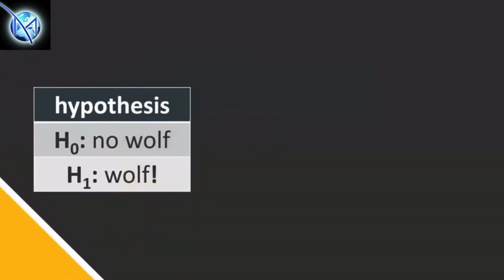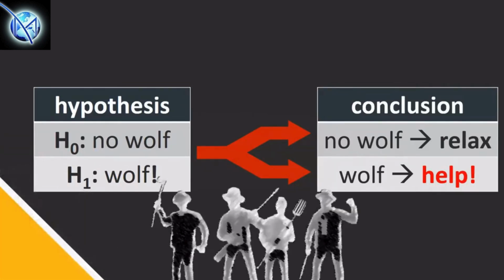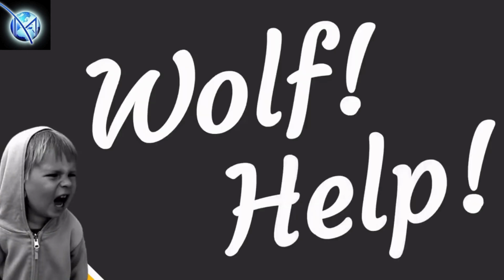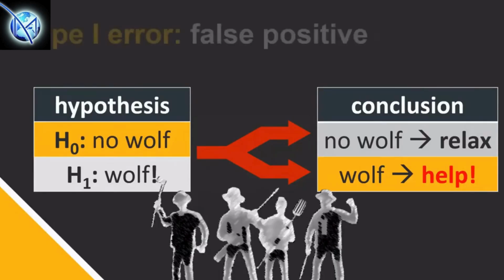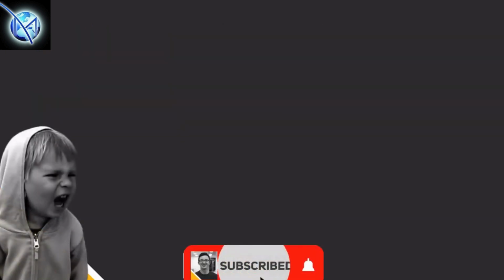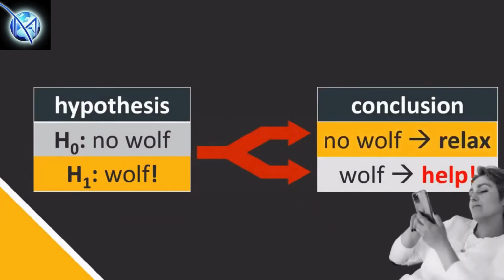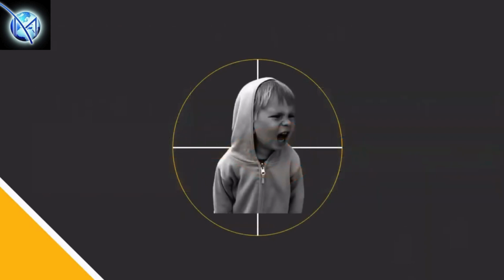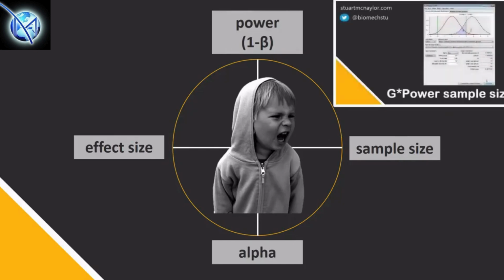"Explaining Type I and Type II Errors with Real-Life Examples"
In this video, we dive into the world of statistical hypothesis testing, focusing on two common mistakes: Type I and Type II errors.

🔍 What you'll learn:

The difference between Type I and Type II errors.
Real-life examples to help you understand these concepts better.
How to avoid these errors in your research and experiments.
The importance of balancing the risks of both errors when conducting hypothesis testing.
Whether you're a student learning statistics, a researcher, or just curious about how statistical testing works, this video will help you grasp these critical concepts in a simple and straightforward way!

👉 For professional assistance in statistics and research, reach out to M.Y Statistical Consulting Services. Let’s make data work for you!